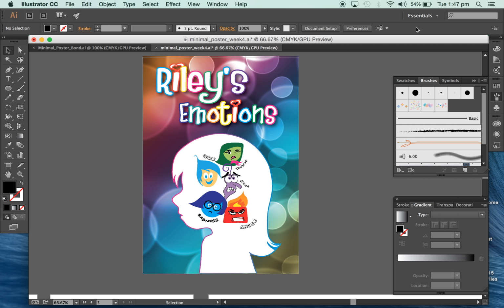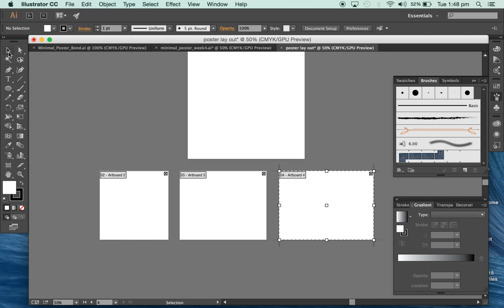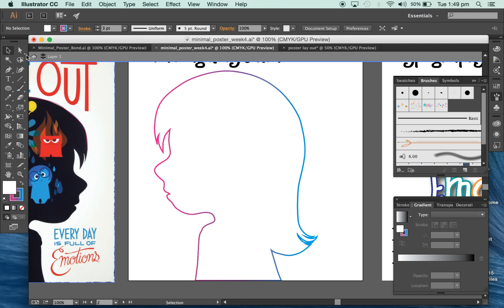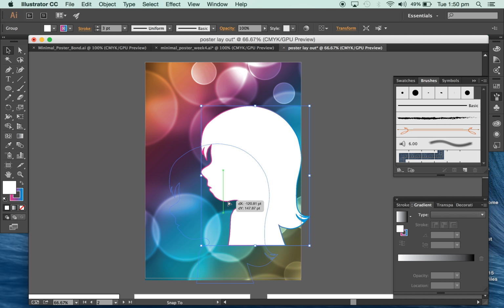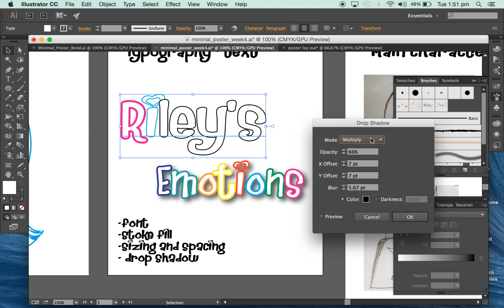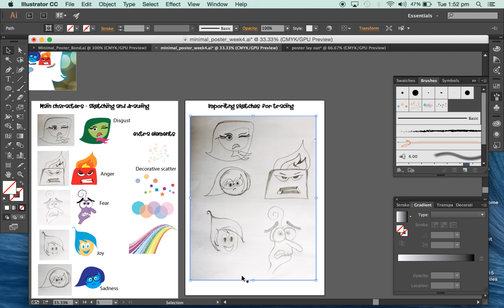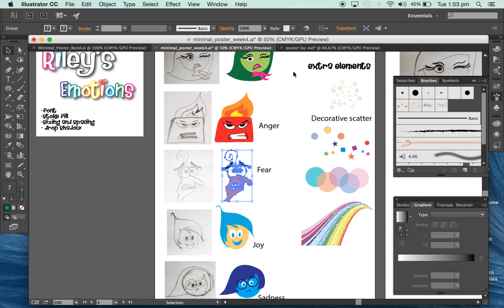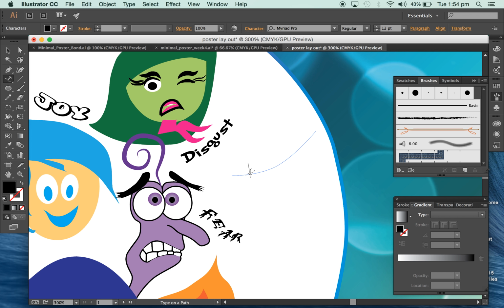How to make a minimal poster using Adobe Illustrator